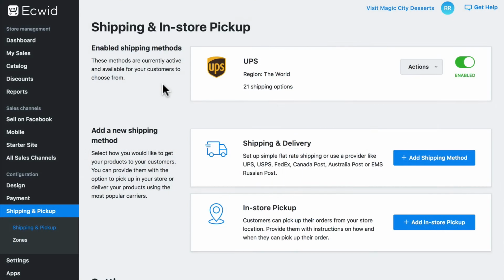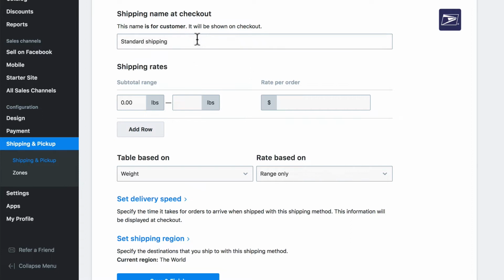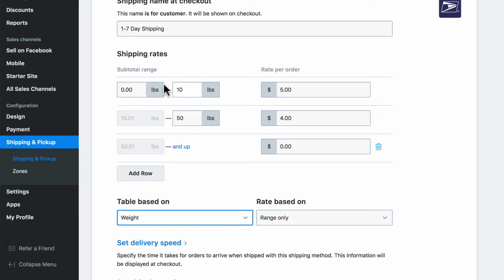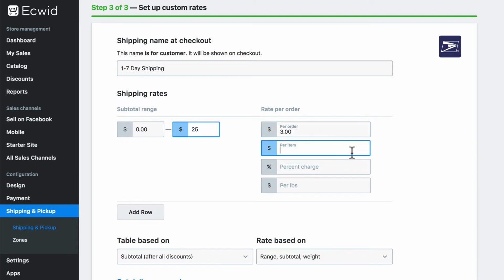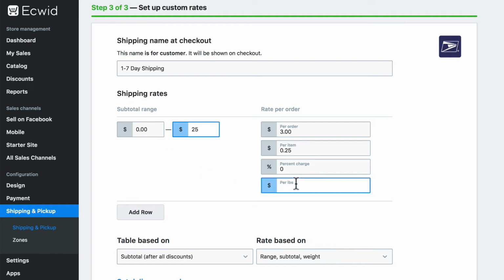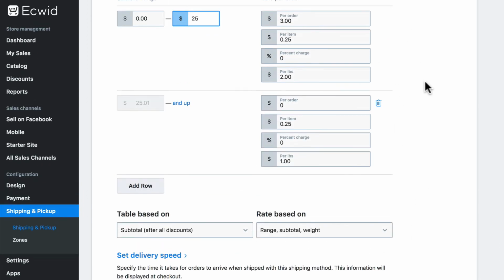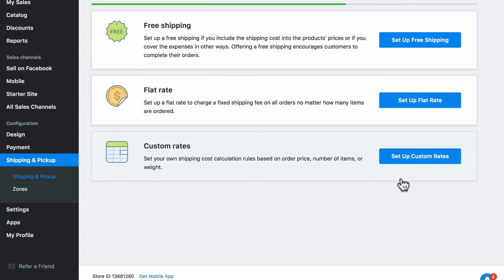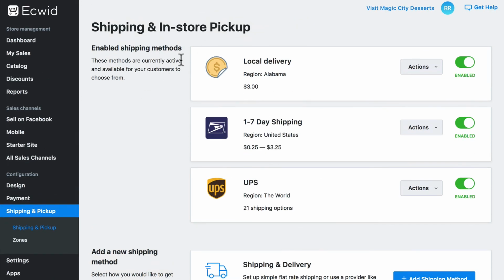(OLD VERSION) Set up manual shipping rates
Want to learn more information on this topic? Check out this article in our Ecwid Help Center:

Start Selling Online for FREE in 5 minutes. Create your free account today